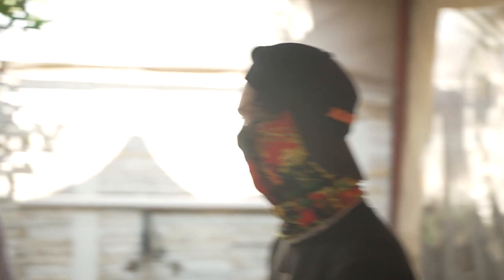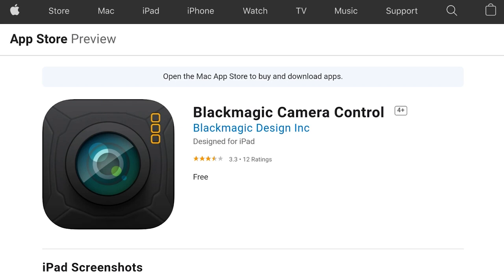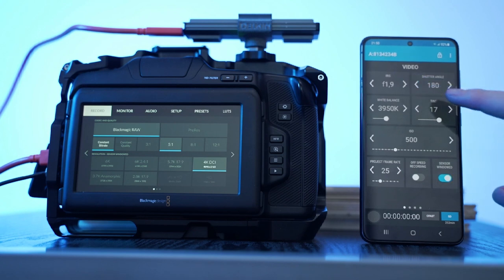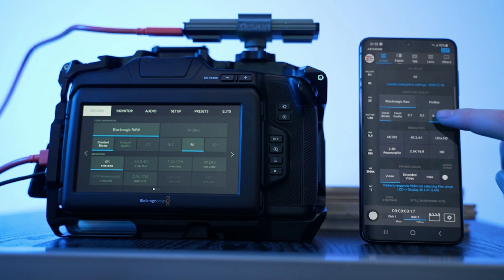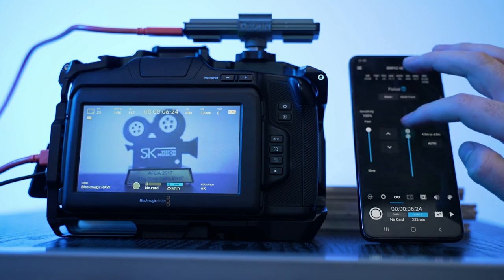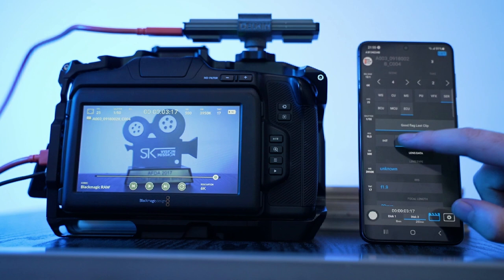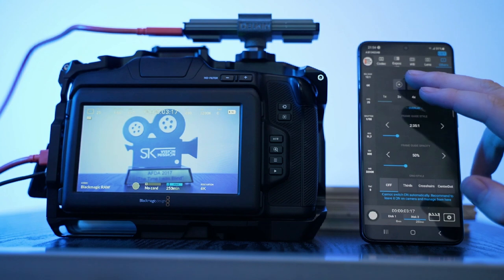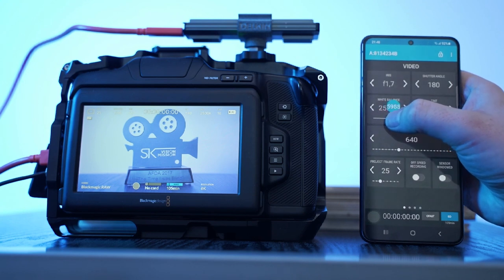The BEST Apps for Blackmagic Pocket Cinema Camera 6K Pro for ANDROID devices [2021]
Camera control apps, what's their deal? Specifically, apps for the Blackmagic Pocket Cinema Camera 6K Pro on Android devices (yes, we know there's a Blackmagic Camera Control app for IOS, but we're Android users). So, which one is the best? What are the pros and cons of each? We test out 'Blackmagic Pocket Control 4k 6k', 'Control Blackmagic Camera', and 'Blackmagic BlueConnect'.

Note: This video was edited on 'Premiere Rush' and thus, the quality looks a bit odd. More thoughts on that in a later video!

Chapters:
0:00 Intro
0:25 Why not use the Blackmagic app?
1:35 The Apps
1:54 Exposure
3:00 Codecs
3:51 Focus
4:57 Metadata
5:43 Recording
6:00 Playback
6:56 Conclusion (We meant 'Conclusion', not 'Playback' again. Woops.)
7:40 Outro